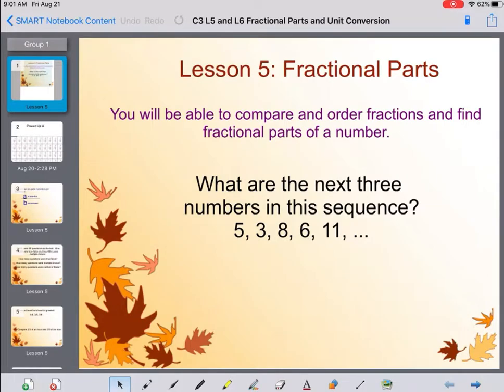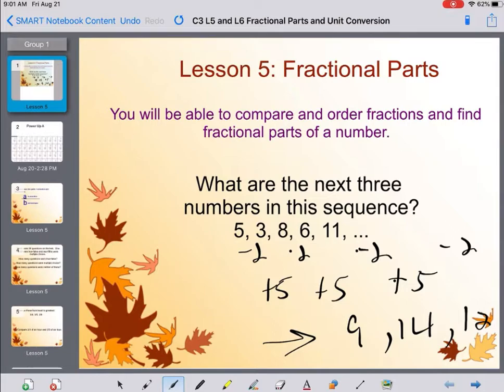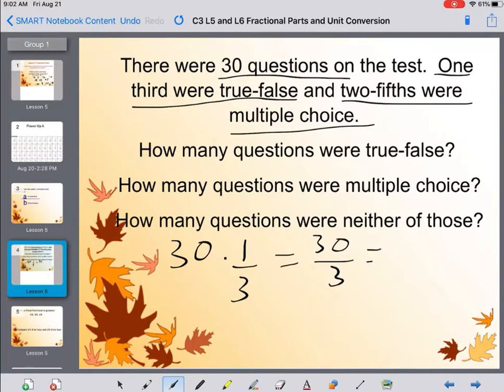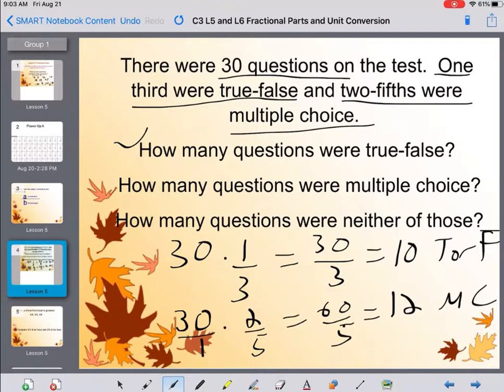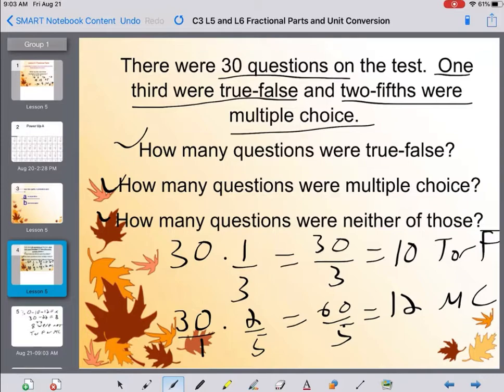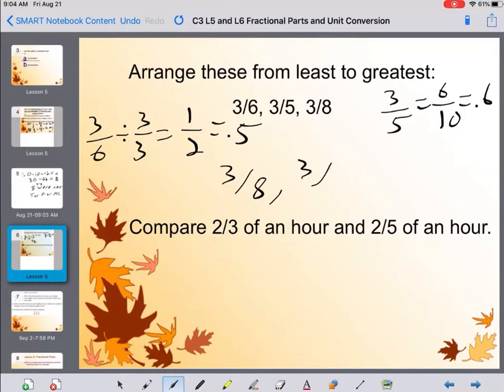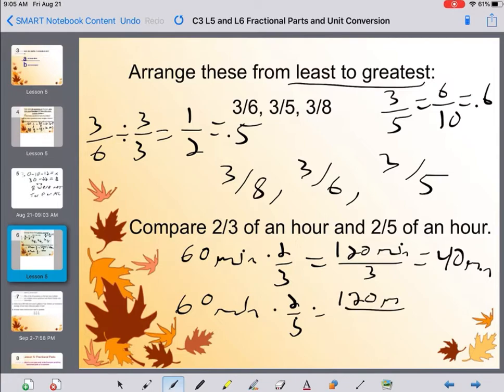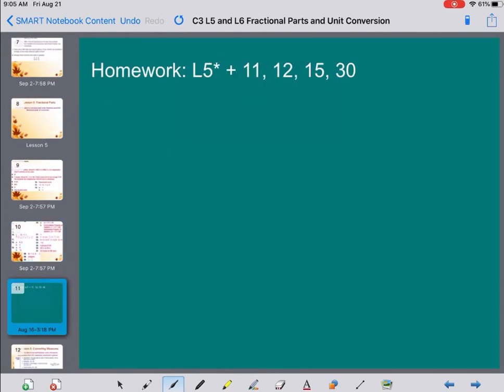C3, L5, 8.21.20